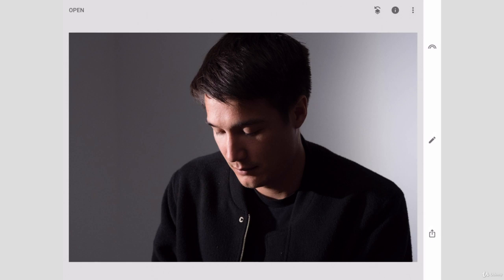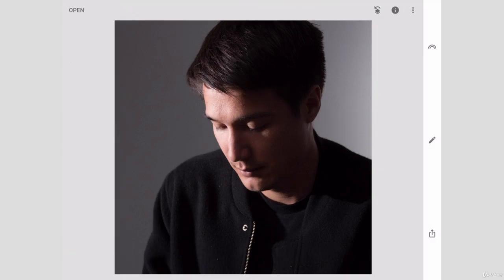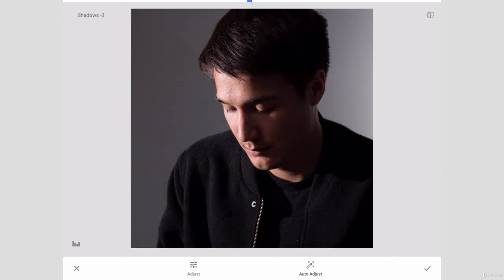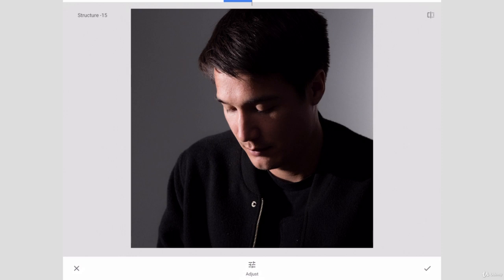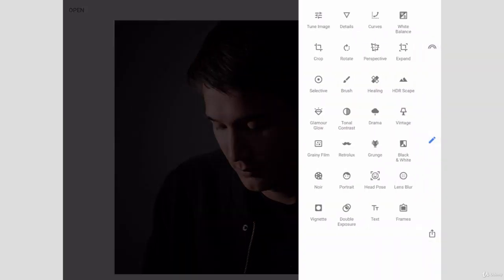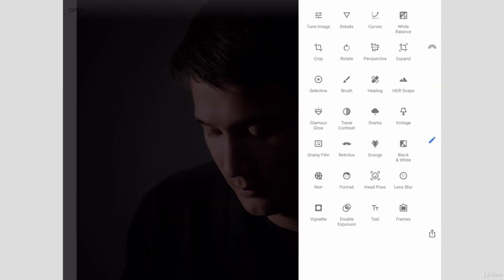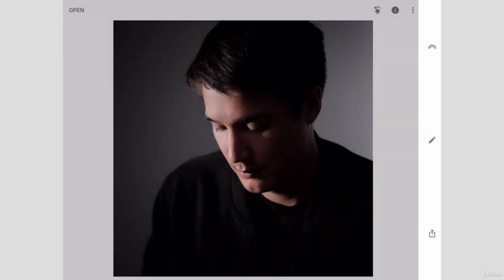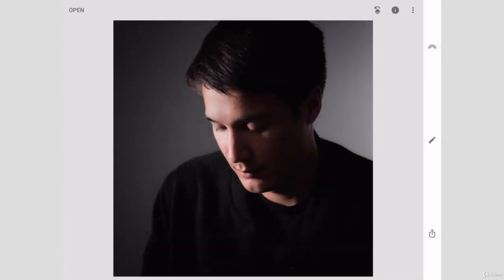32. Photo Editing in Snapseed (12-15)(4)